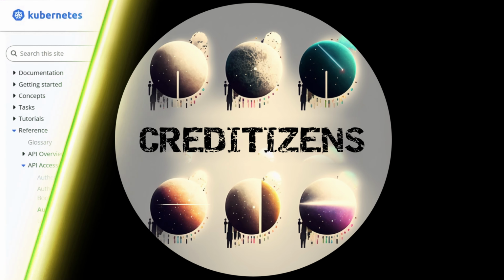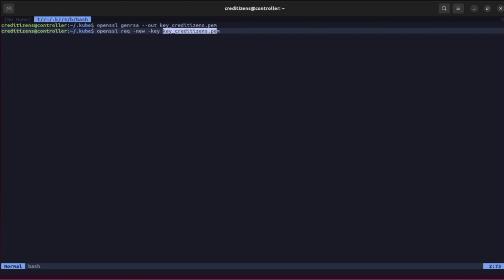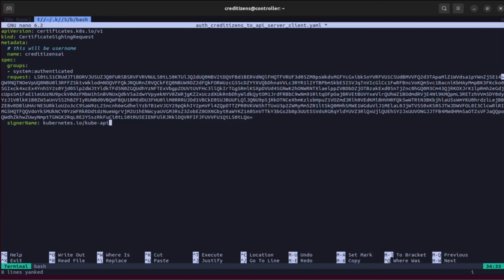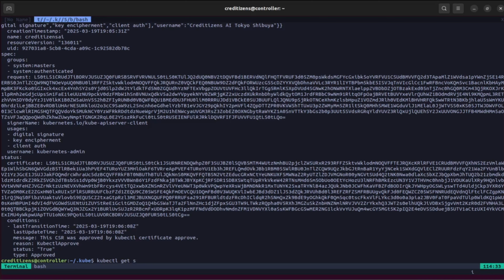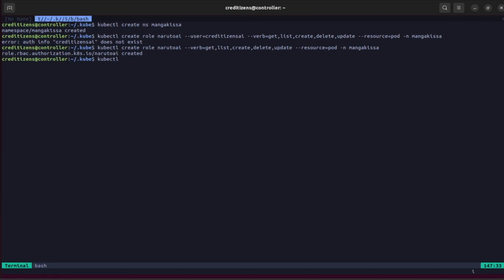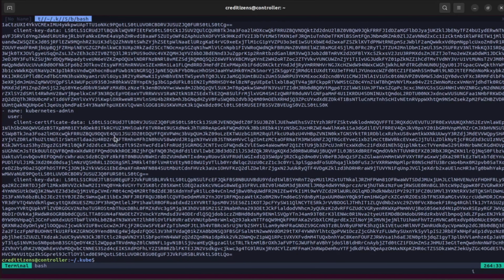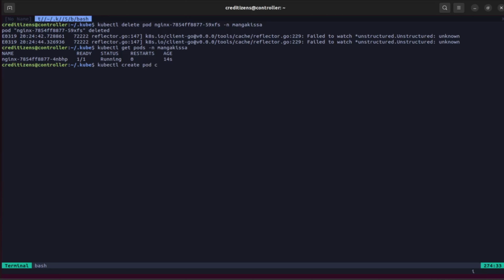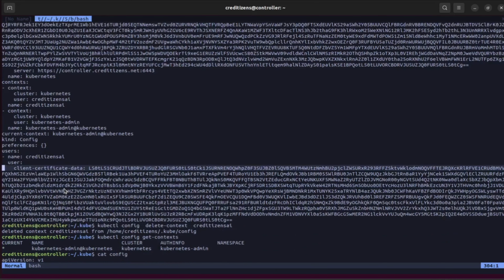Kubernetes - 4" - Auth New User API Server - Authentication And Authorization - RBAC Create New User